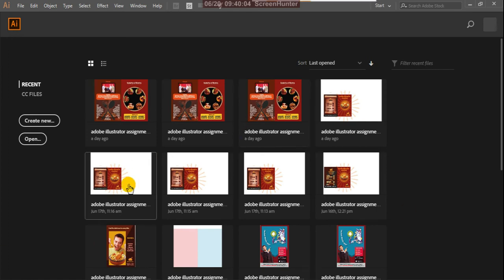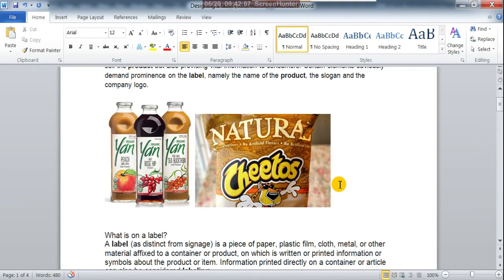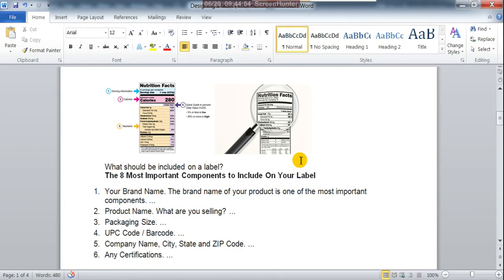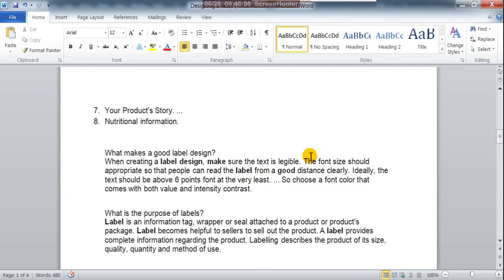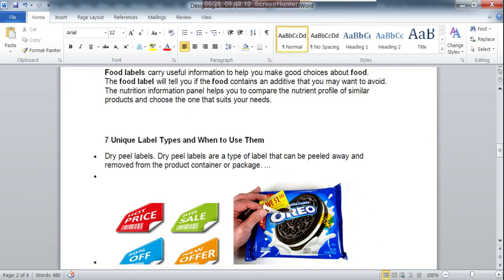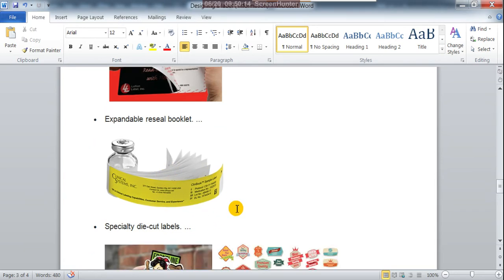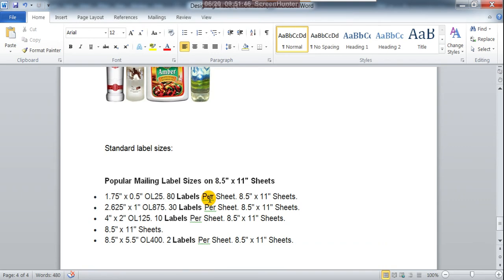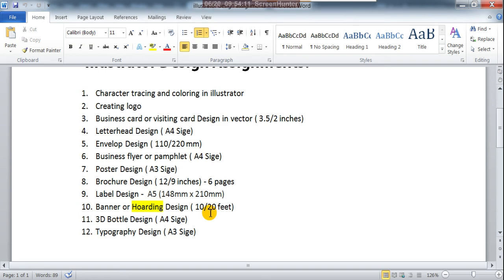adobe illustrator assignment 10 - label information